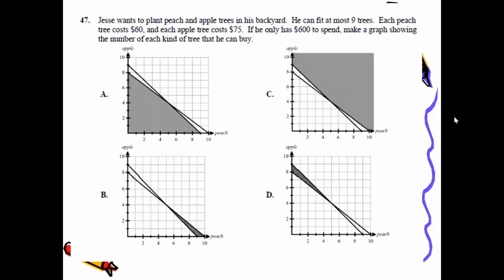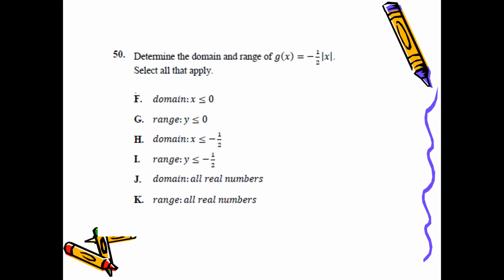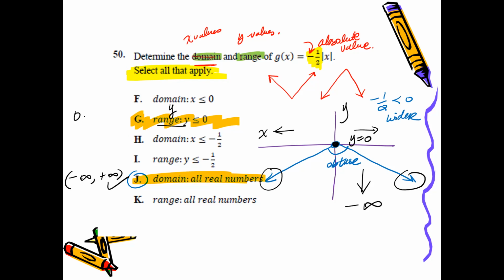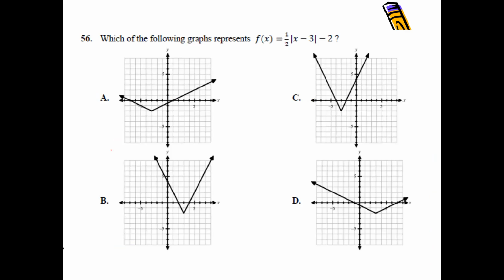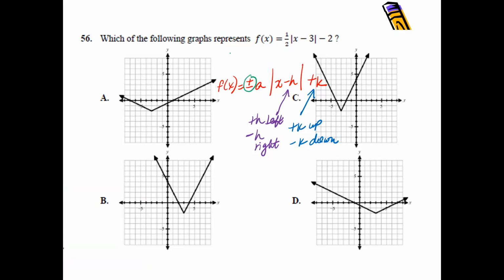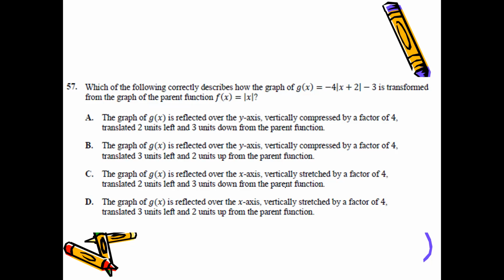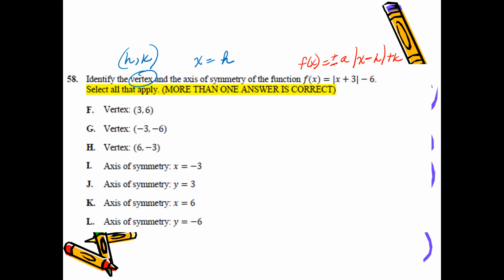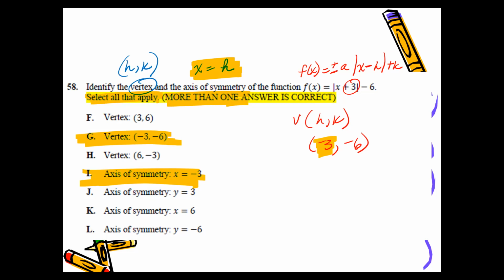Algebra1Sem1 Study guide instructional material #47- 58